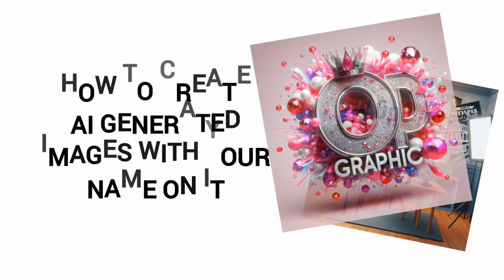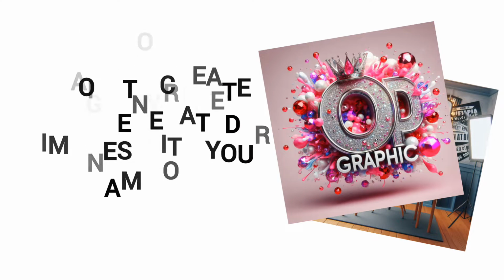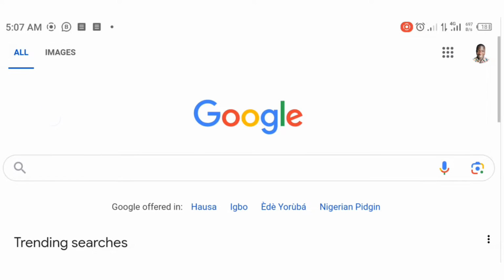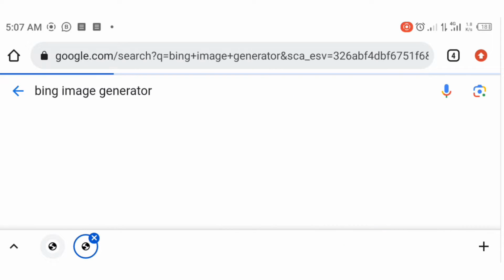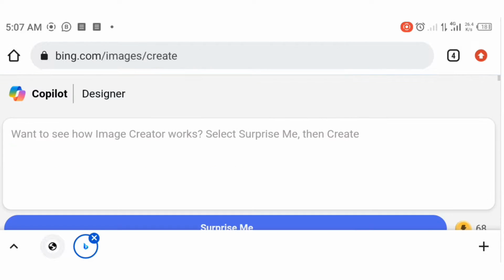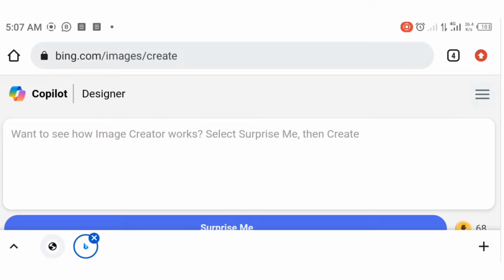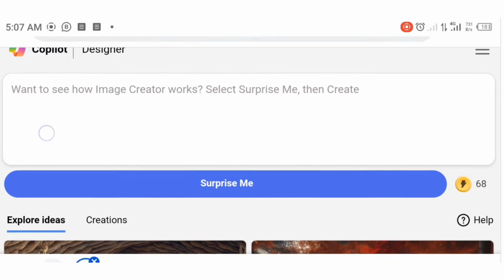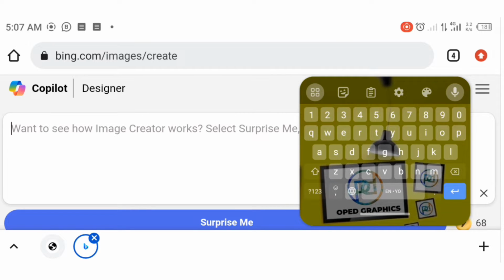How to create Ai Trending images with your name on it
In this video, I'll show you how to create AI trending images with your name. AI trending images are all the rage right now, and with your smartphone, you can easily create your own personalized images in just a few simple steps. First, you'll need to visit the webpage and sign up. Then you can now write the prompt as the basis for your AI image. Once you've found the perfect image, you'll need to download it to your phone. So let's dive in.

Prompts:
Name "Peter" 3D metallic purple glitter with metallic purple heart, metallic purple butterfly, metallic purple peal. Everything in front 3D renderingtypography, 3d render, poster, fashion

Peter " in elegant pink typography with a metallic butterfly and flowers with crown on top with a beautiful diamond, small metallic pink and lavender hearts on the sides, photo, 3d render, typography, vibrant

Elegant 3D typography with the name. "Peter"with an elegant crown and fine diamonds with sparkles of bright colors and angel wings, photo, typography, vibrantv0.1, graffiti, illustration, photo, product, fashion, poster

The name Peter with fire, smoke, and lightning stars IN DIFFERENT SHADES OF black and a lion's head, typography, 3d rendering, photography, architecture, photo, fashion, vibrant, cinematic, 3d render, poster

3D, colorful splash of pink and white, with the metallic text 'text/name ”oped graphics”  written in diamonds. Include rubies and diamonds, have a crown on the name.

OPED GRAPHICS IS DEVOTED TO:
1. Help you make better designs with your mobile phone.
2. Teaching you how to make money with this skill.
3. And some other side hustles that you can do to earn money 💰